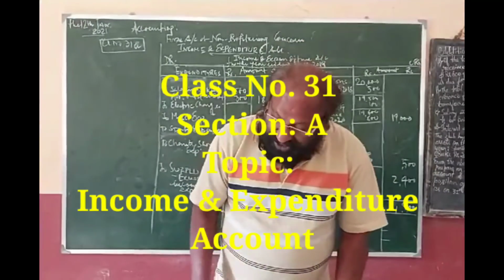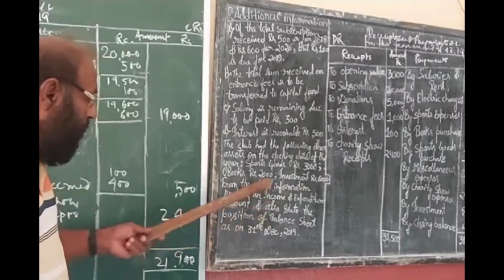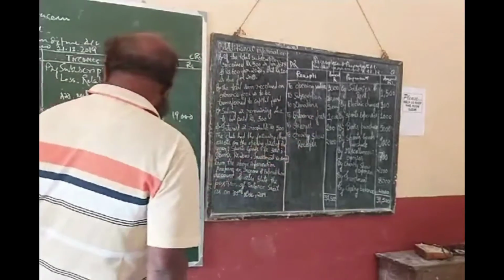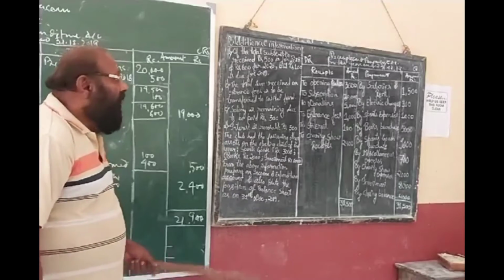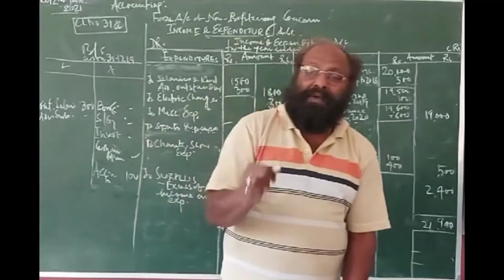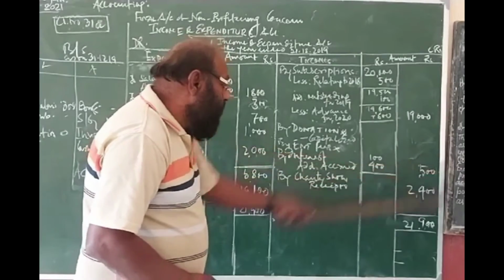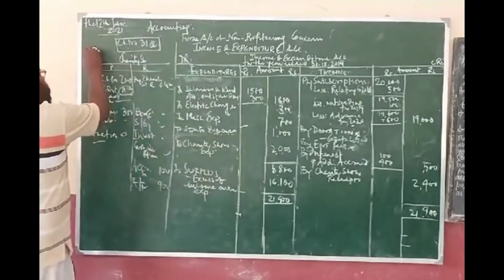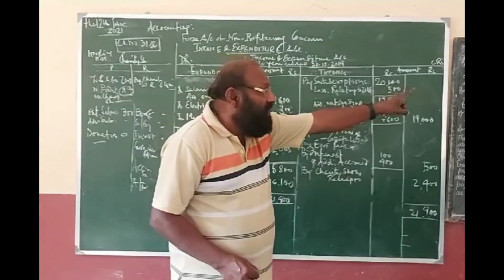Accounting (Part 1)Class No. 31 (A); Final A/C of Non-trading Concerns [Income & Expenditure A/C]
1) English Literature (ICSE/ISC/CBSE/WB Council of education )

2) General History and Social Studies (ICSE/CBSE)

3) Full area of  Commerce, Economics, Finance and Accounting

4)General Principles of Management and Functional Areas of Management

5)Some pertinent areas meant for socio- environmental Education

6)Misc... areas relating to Value Education .

 2) Put likes
3) Share the loaded text to your friends and relations to make it reach the maximum persons
4) Put your valuable Comments to make our presentations more rich and valued day to day If this Channel can reach to maximum and help them enriching their knowledge in the relavent areas then I would take it as granted that my efforts are worth - performing. It would add to my inspiration.

Thanking you ,
I am .